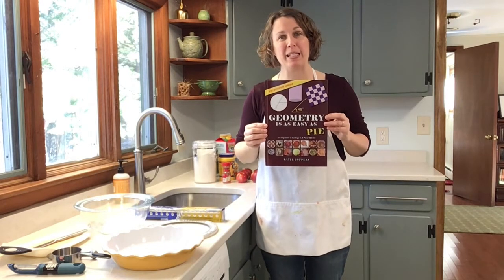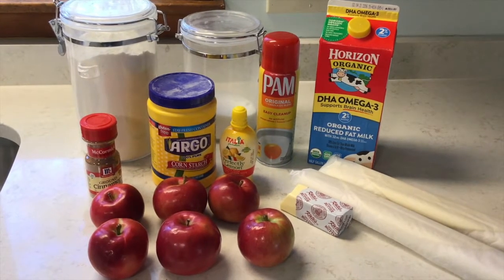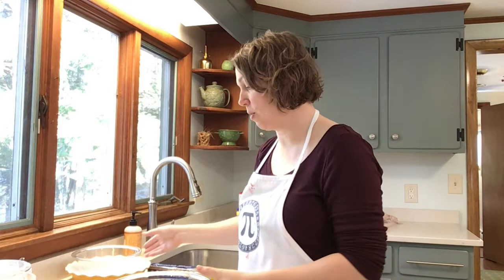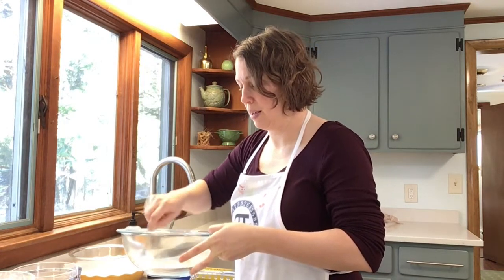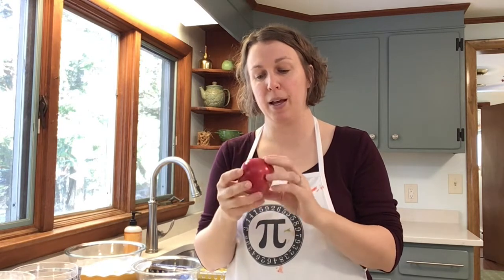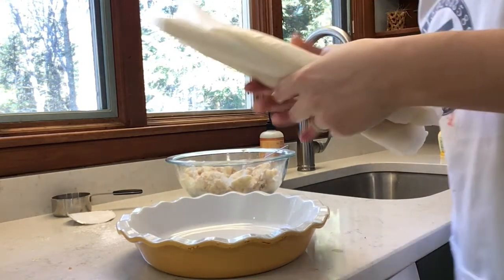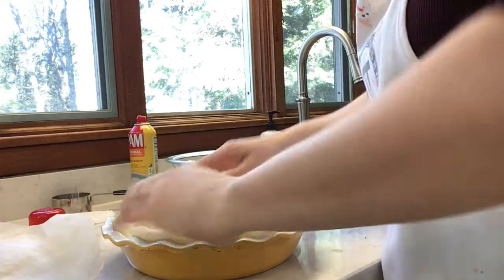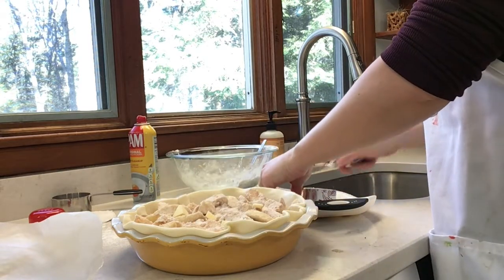Geometry is as Easy as Pie!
Teacher and author of "Geometry is as Easy as Pie" Katie Coppens shows step-by-step how to make a lattice apple pie and connects it to geometrical concepts. A tour of the book is given at the end of the video.